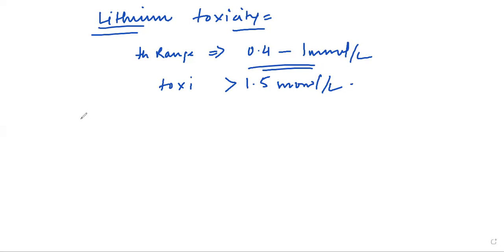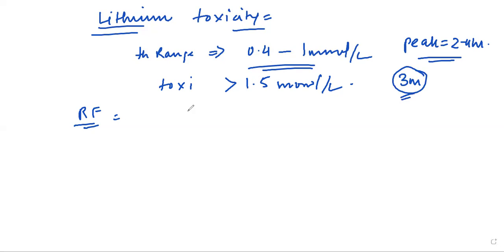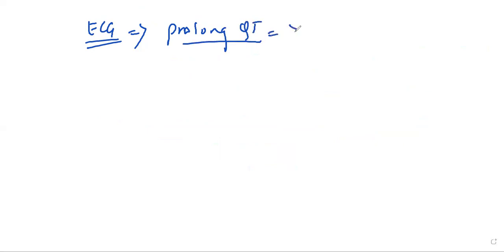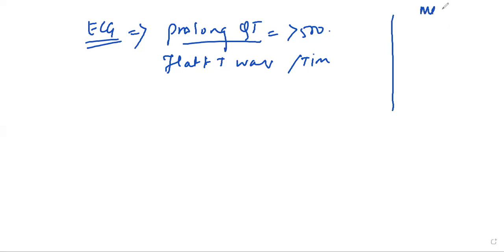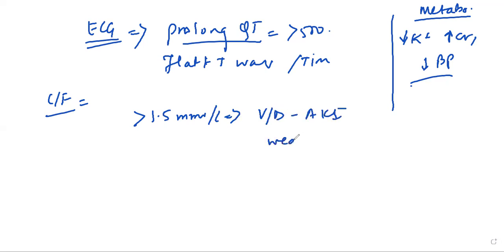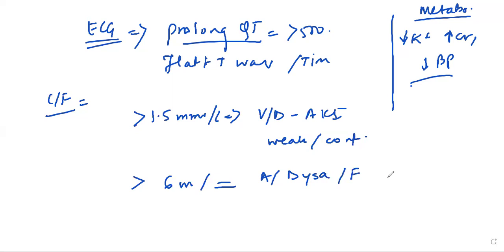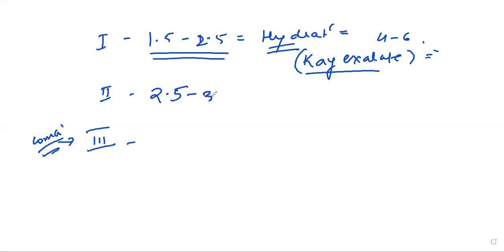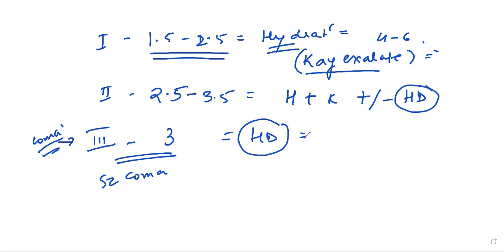LITHIUM TOXICITY FOR MRCP PART1/PART2 THEORY EXAM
Hi, I’m Dr. Sana, an internal medicine resident based in Delhi. I’ve been teaching MRCP (UK/Ireland) classes for the past five years. The MRCP is a highly respected qualification, ideal for doctors wishing to practice in the UK or other countries outside the USA. You can take the MRCP after completing your internship, MD, or DNB, and it’s recognized as a rigorous exam—especially Part 1, which has a passing rate of only 40%, even for UK graduates.

In this video, I’ll share strategies that have helped my students successfully pass the MRCP and navigate this challenging exam journey. I hope you find these tips helpful!

MRCP PART 1 &  PART 2 complete course and Crash course will be available from JAN 2025 on TEACHABLES.
Please feel free to let me know if there are any mistakes in the teaching.

Thankyou for watching this video and All the best !